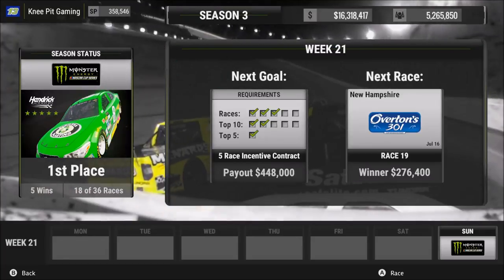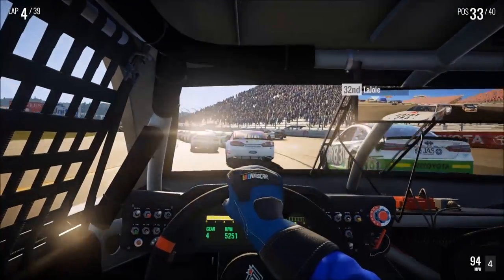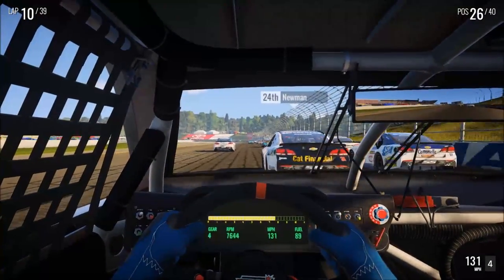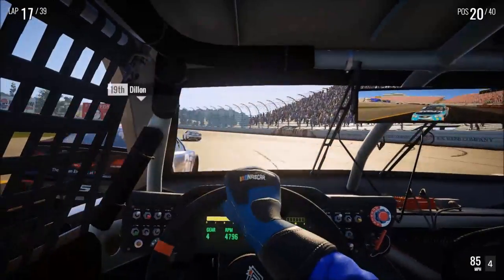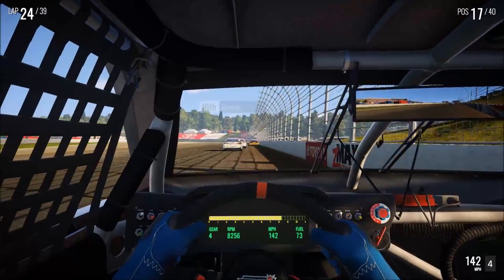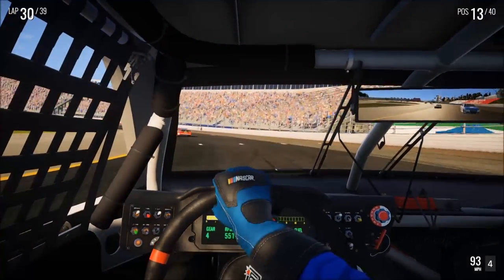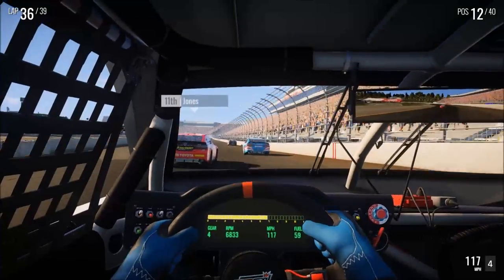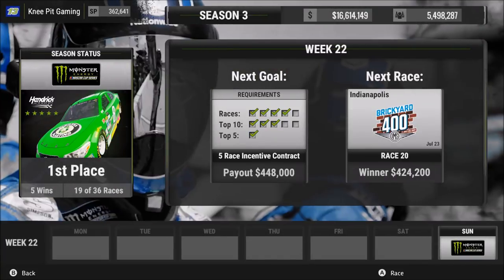NASCAR Heat 2 Career Mode Gameplay #94 - Cup at New Hampshire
The Monster Energy Cup Series moves on to New Hampshire. This track is basically a bigger version of Martinsville so you can expect heavy braking and allot of traffic to work through on our way to the front.

3 National NASCAR Series – The NASCAR Camping World Truck Series and NASCAR XFINITY Series are playable for the first time in nearly a decade. Add in the Monster Energy NASCAR Cup Series and players have over 100 drivers to choose from.

New Tracks – 6 new tracks make racing more diverse. 3 road courses, 2 ovals, and 1 dirt track join the 23 updated Monster Energy NASCAR Cup Series sanctioned tracks for a total of 29 tracks.

New Split-Screen Multiplayer – Two players can race together in head-to-head, local split-screen multi-player.

Deeper Career Mode – Work your way through all 3 NASCAR national series in your own custom car or takeover a stock car from the top NASCAR race teams!

Expanded Online Gameplay – 40-player online races are back! New this year and for the first time ever, complete the field with AI.  New leaderboards, rolling seasons, online cautions, and the new NASCAR stage format create a robust online experience.